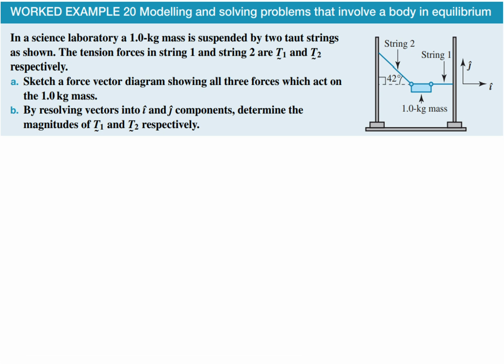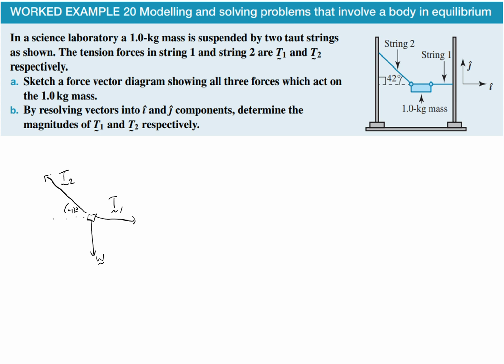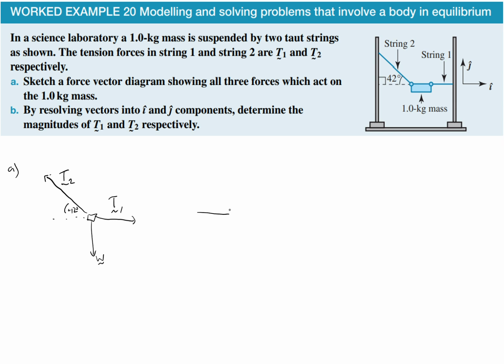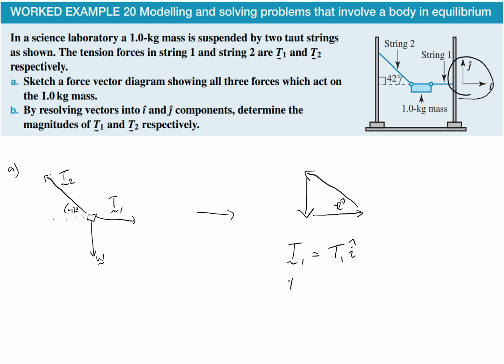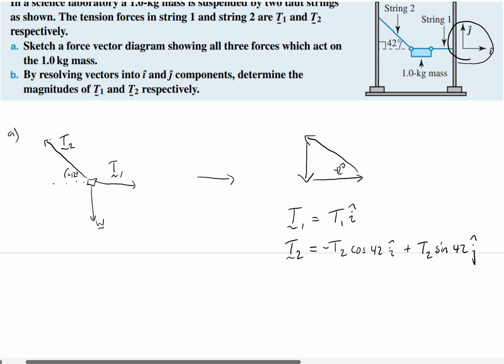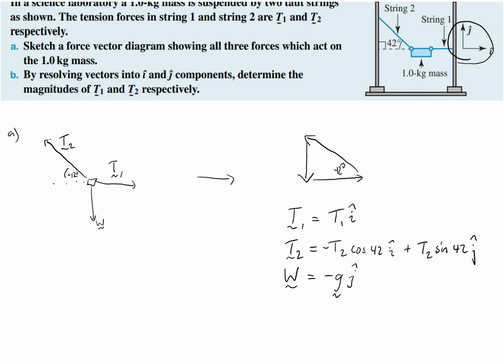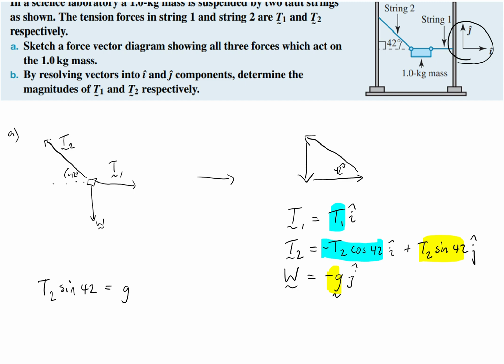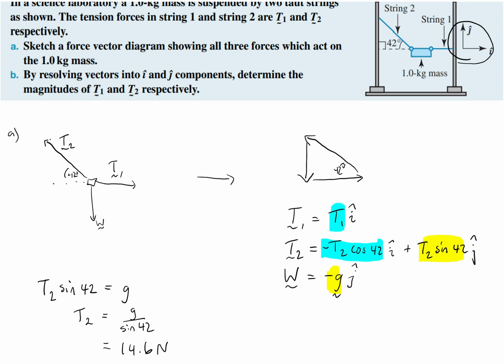Solving problems of a body in equilibrium Example 20